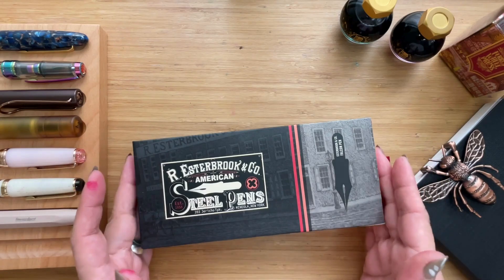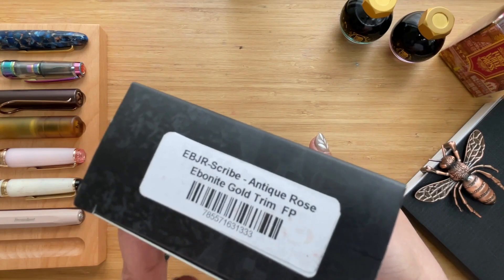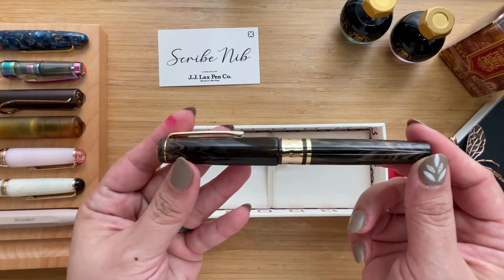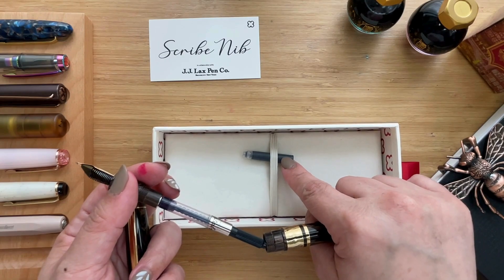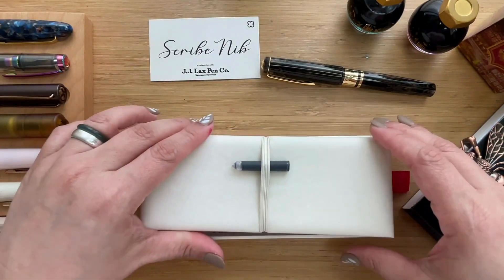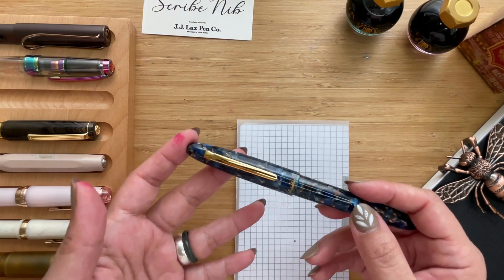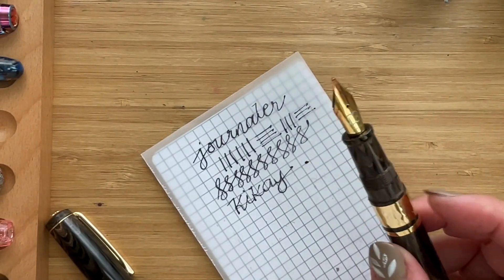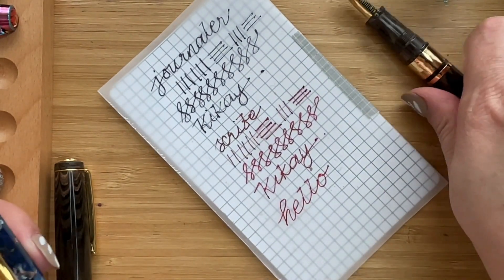Journaling Bliss or Scribe Magic? Esterbrook Model J in Scribe and the Nouveau Bleu Journaler Nib!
Esterbrook designs always make me think vintage thoughts. They are lovely writing pieces and smooth writers - at least the two I have are.

I've decided to choose colourways that called out to me with Esterbrook's custom nibs because I wanted each pen to be unique within my personal collection - and here I am sharing the experience with two of their custom nibs in case you've been wondering about how they look and feel.

If you’re interested in getting your hands on some of these nibs or pens, here are a few affiliate links I’d like to share with you. (Please consider purchasing through these links to support my inky endeavours. I would super appreciate it.)